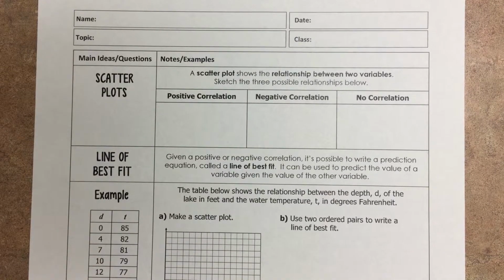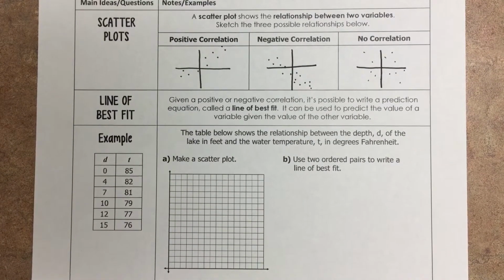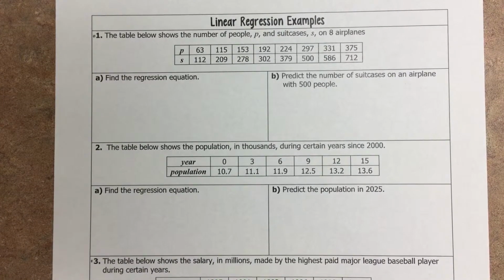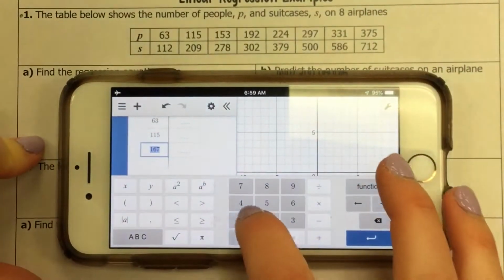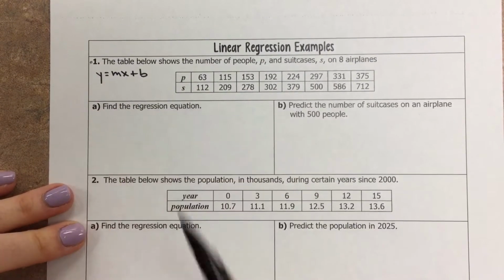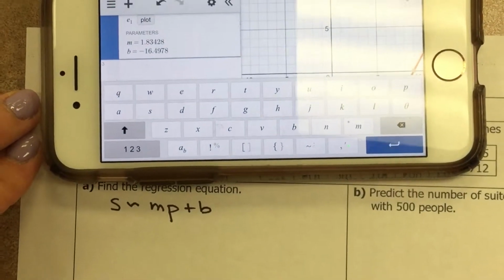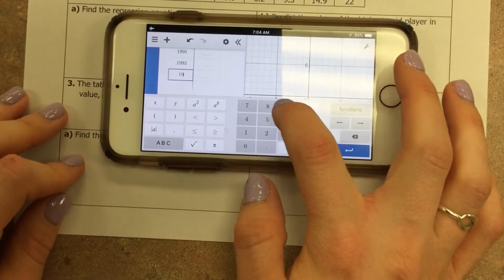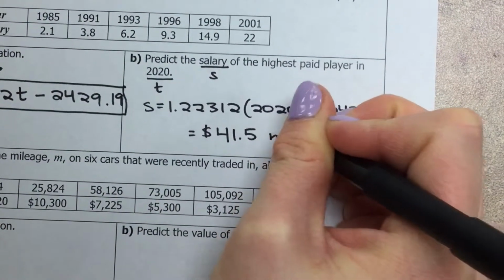Unit 2 Lesson 3 (Part 2)